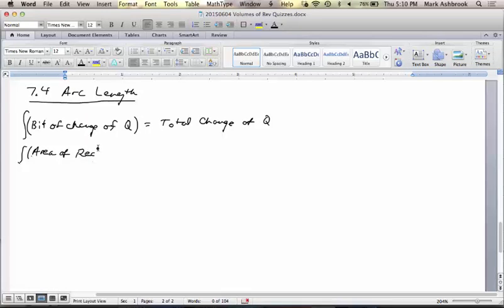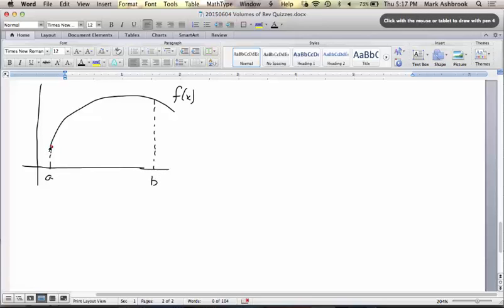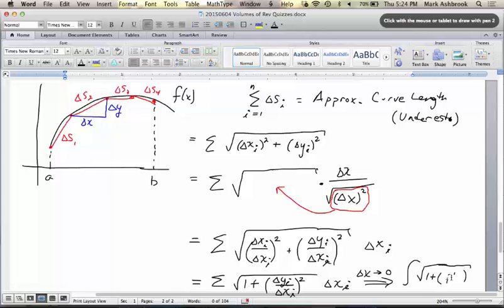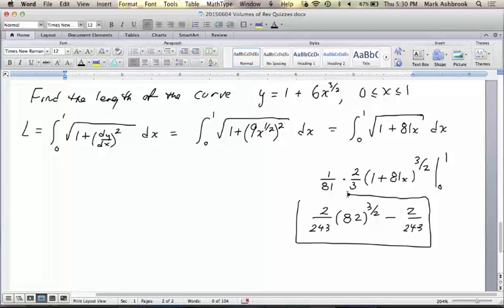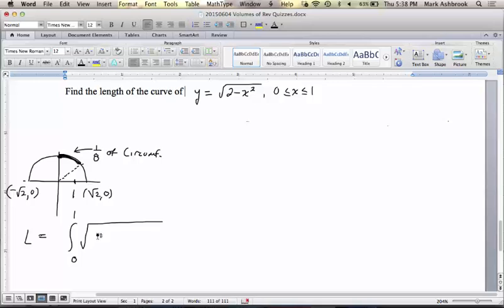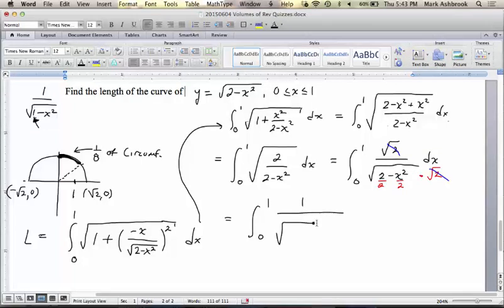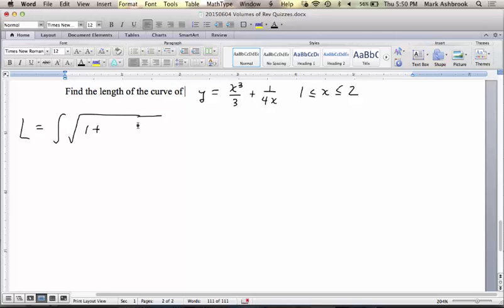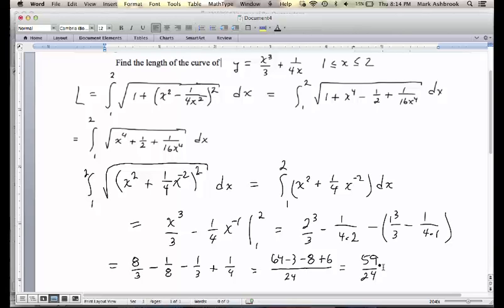MAT 271: Curve Length